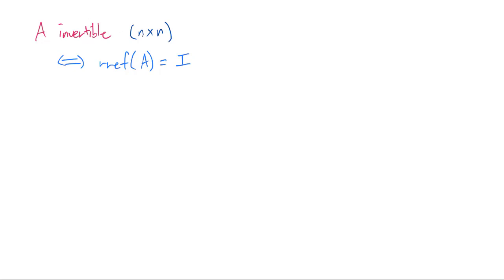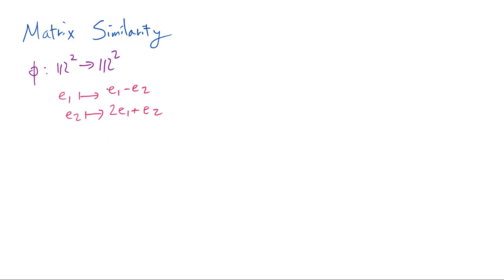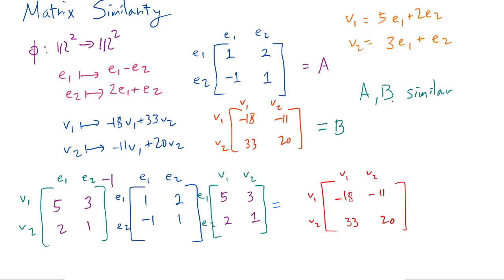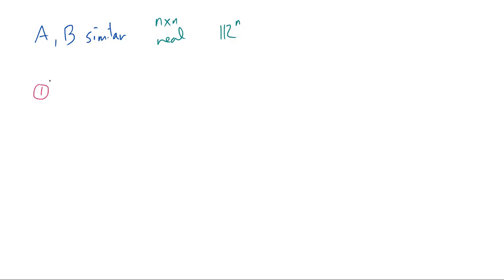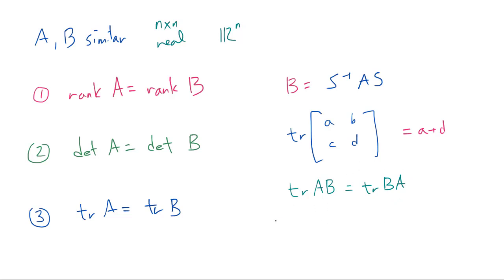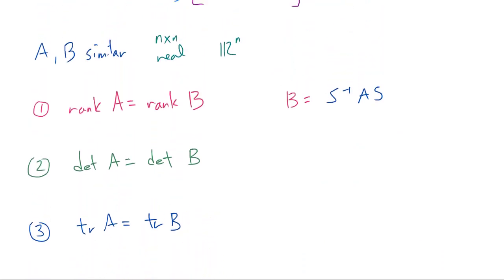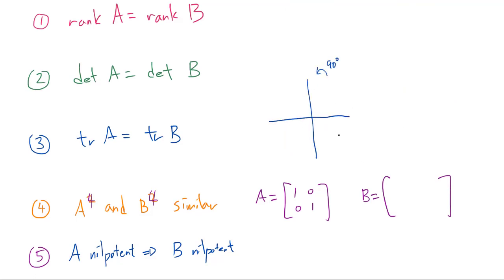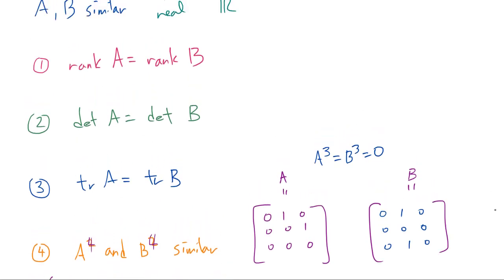Navigating Linear Algebra Ep. 8: Similar Matrices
We start our investigation of similar matrices, as well as study how to find the inverse of an invertible matrix.

Your support is a heartfelt source of encouragement that propels the channel forward.

Any likes, shares, comments, and constructive criticisms are much appreciated.